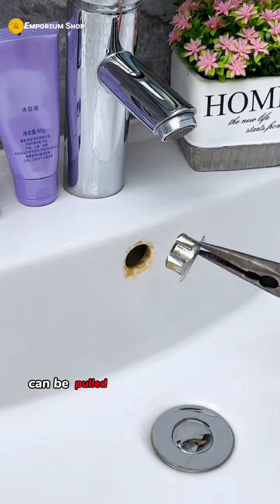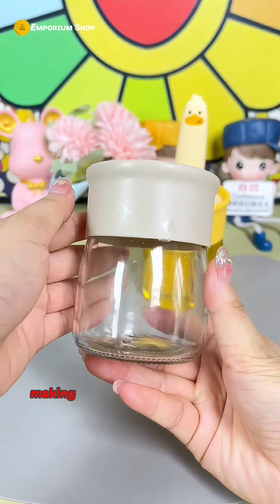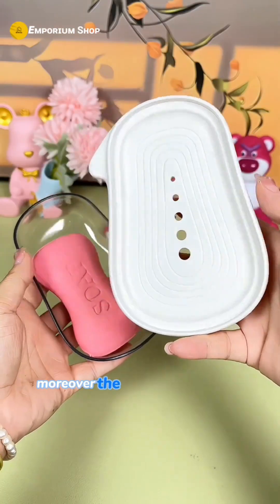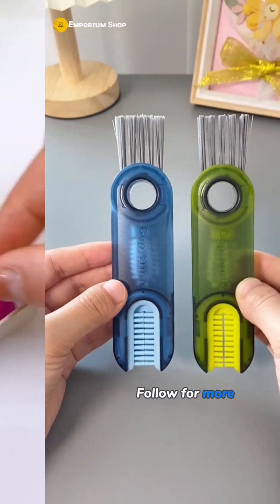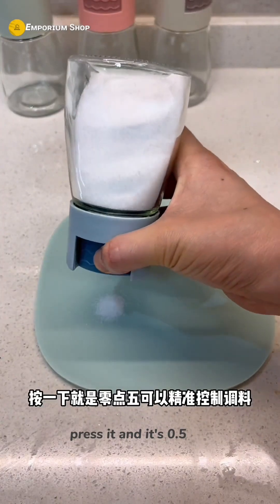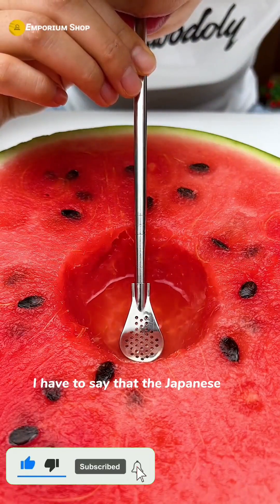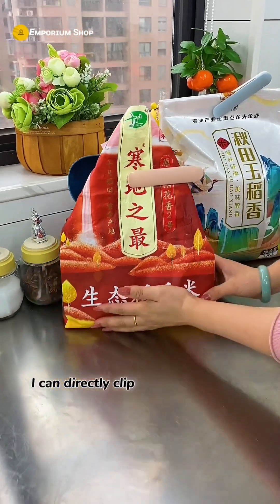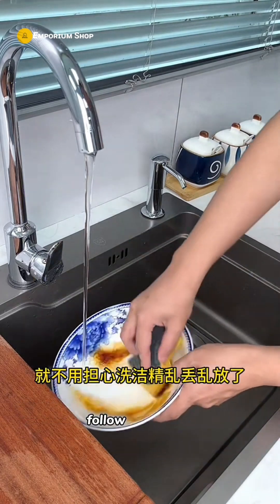📌New Gadgets!🥰Smart home gadgets,kitchen tools/Utensils for every home!🫠 Digital appliances for home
📌New Gadgets!🥰Smart home gadgets,kitchen tools/Utensils for every home!🫠makeup tools
Digital appliances for every home.
🔎 Searching for Amazing product
🔖 Tag Someone Who want this.